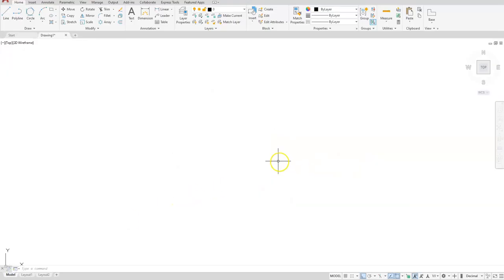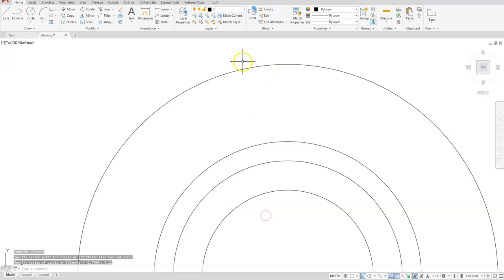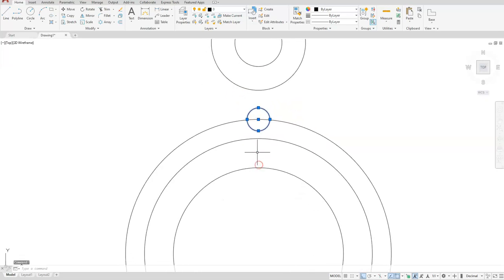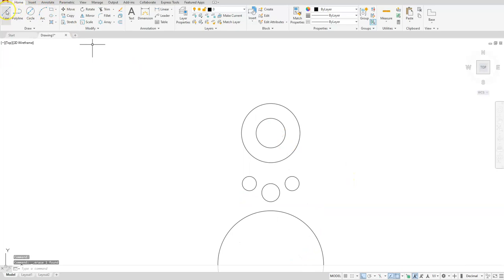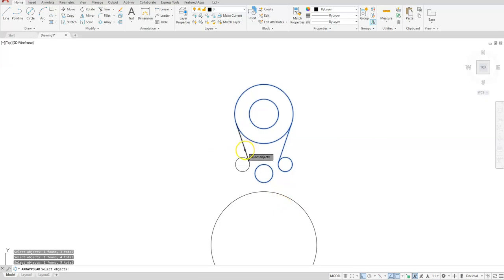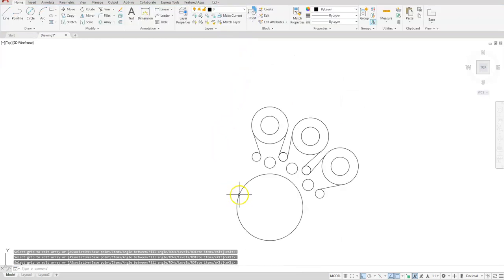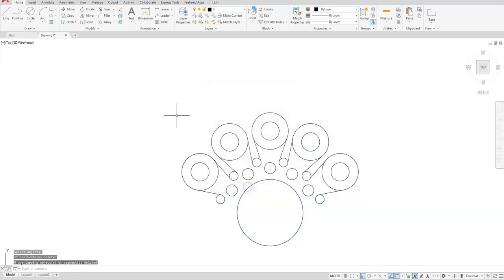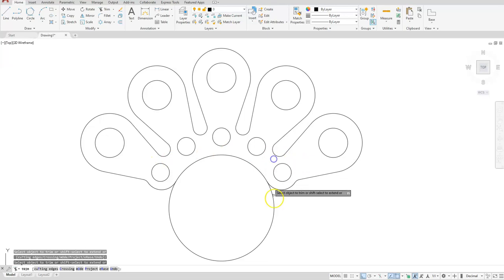Introduction to AutoCAD - Array and Circles